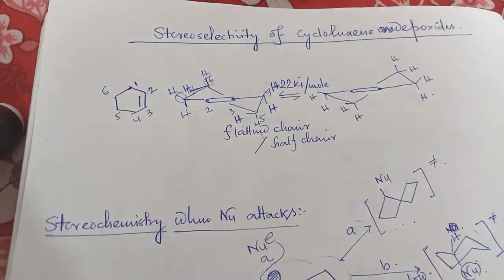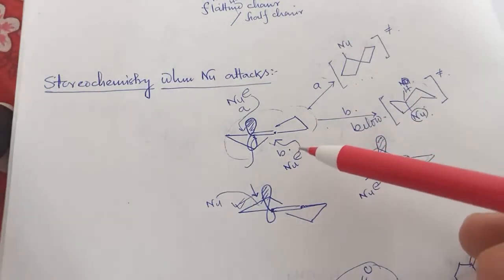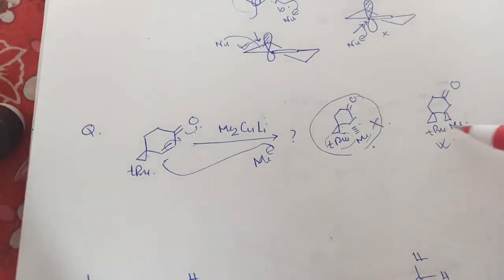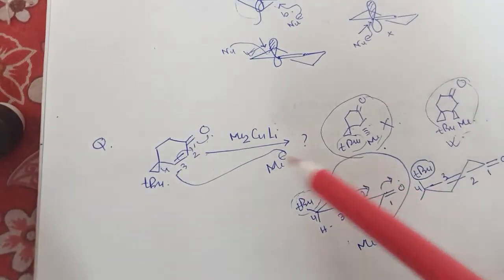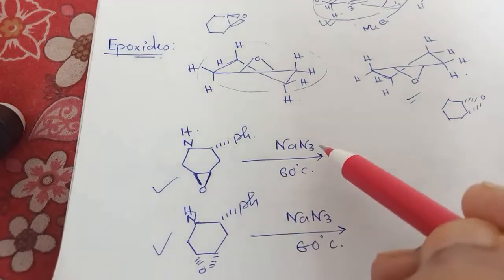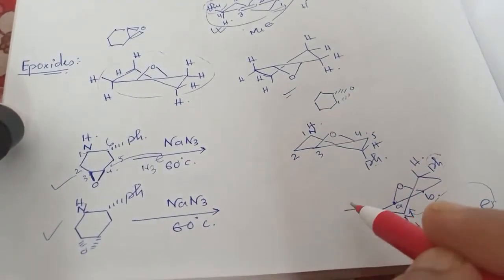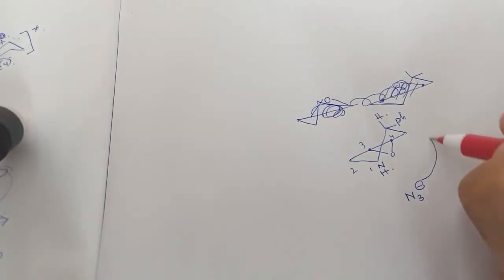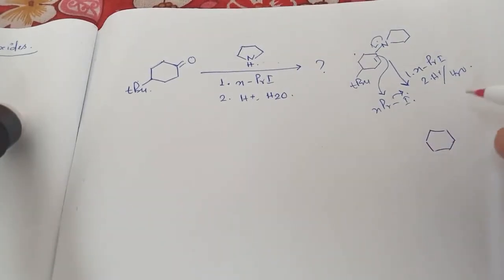Diastereoselectivity in Cyclohexene and Epoxide Ring Opening|CSIR NET, Gate Chemistry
Learn diastereoselectivity in cyclohexene and epoxide ring opening when Nucleophilic attack occurs. Between two positions available it attacks at the centre where there is cyclohexane chair like transition state. Stereochemistry of the nucleophile is mentioned here.

Here in this video I have explained about the stereoselectivity of six membered rings where as the incoming attacks at one position preferably over the other. There are so many questions come from this topic in CSIR NET and GATE. This video might help those aspirants.

This is based on chemistry specially organic chemistry. It will help people to understand the basic chemistry and advanced also. I will also share some important topics related to competitive exams like NET, GATE etc. It will also help the aspirants to research related fields.